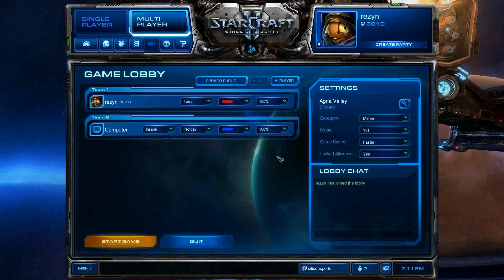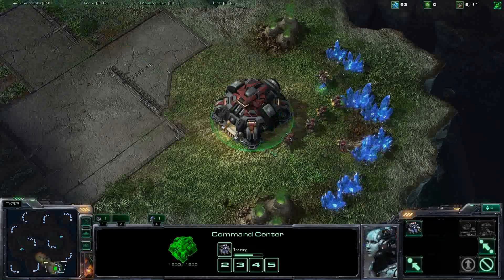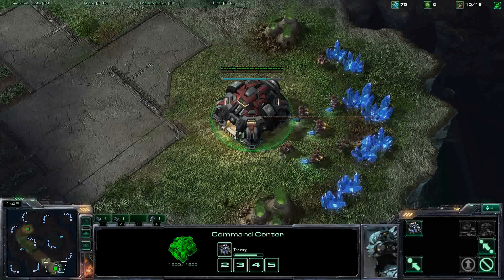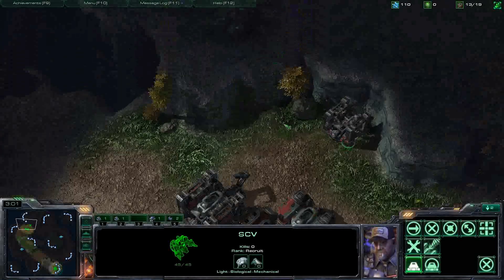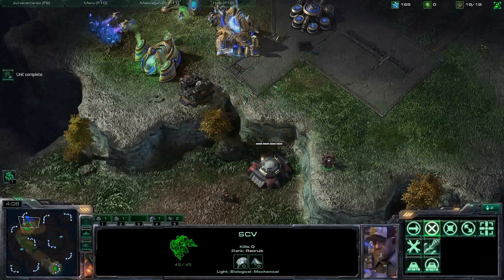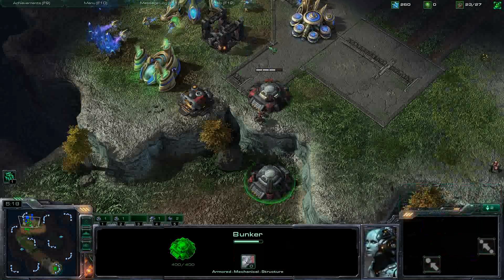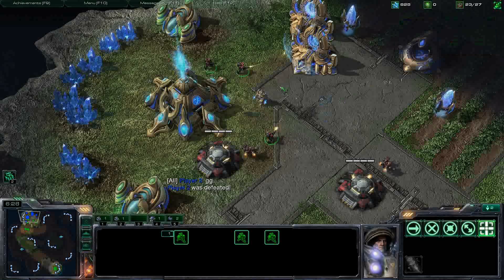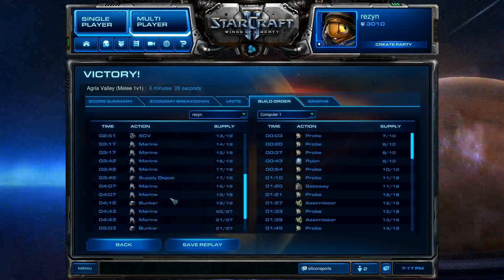Insane AI Romp Bunker Rush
One way to get through the 100 games for the Insane AI Romp Custom Achievement.